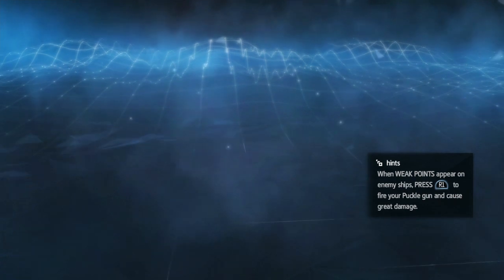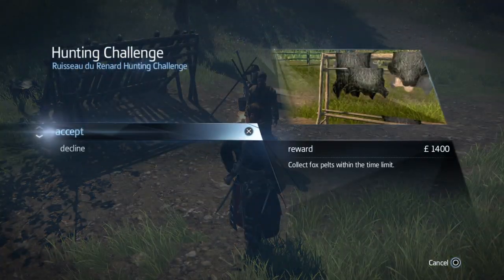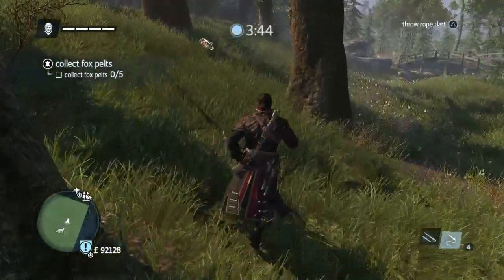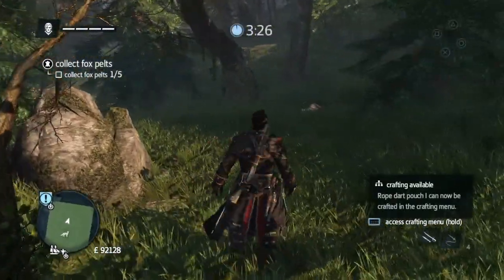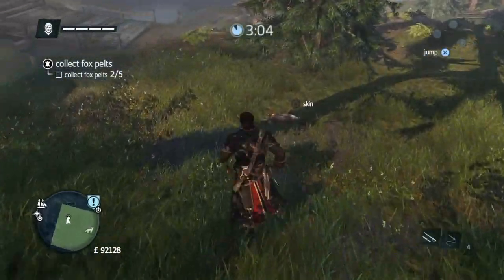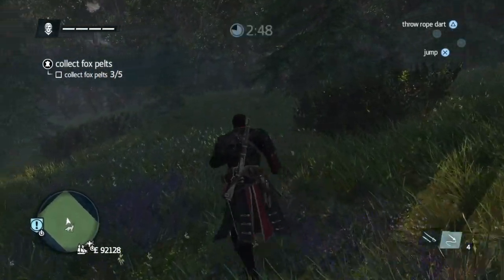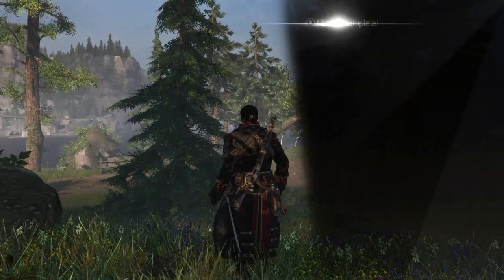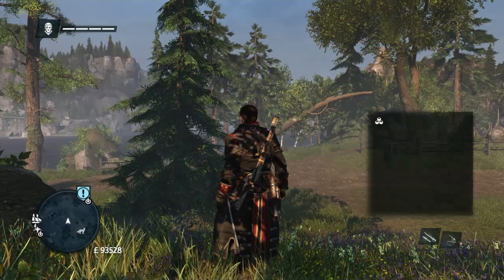Assassin's Creed Rogue 100% Walkthrough Hunting Challenge Ruisseau du Renard